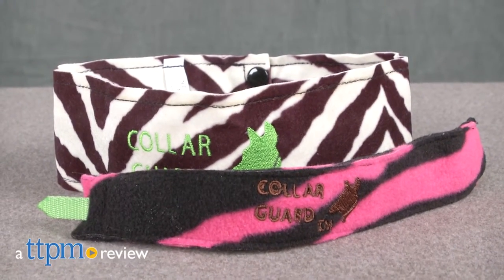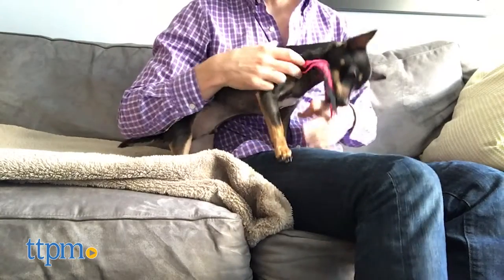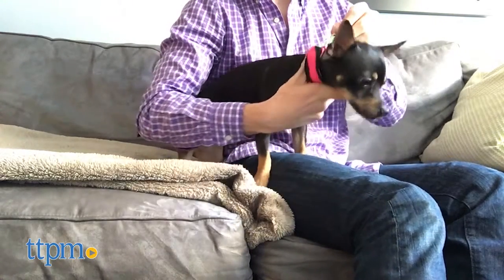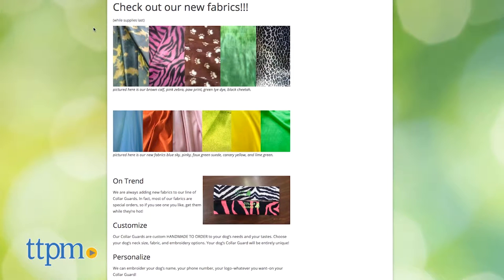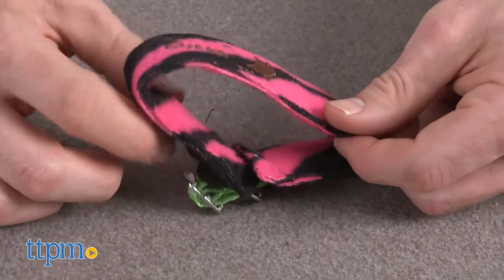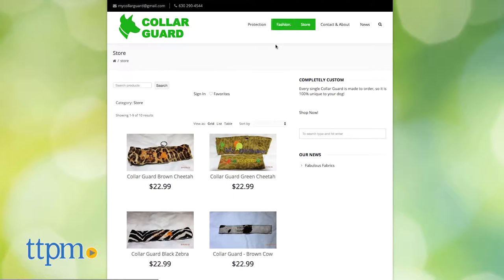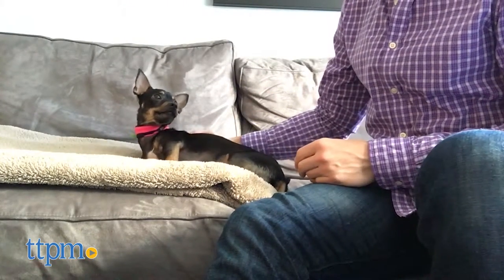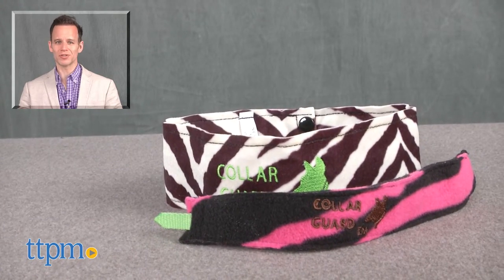Collar Guard from Sandy's Sleeve, Inc.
Collar Guard by Sandy's Sleeve. Soft fabric collar cover for pets with sensitive skin. Each guard is handmade and can be customized by size, collar type, and fabric at the company's website—mycollarguard.com. For full review and shopping info

Product Info:
The Collar Guard by Sandy's Sleeve is a soft, fabric collar cover for pets with sensitive skin.